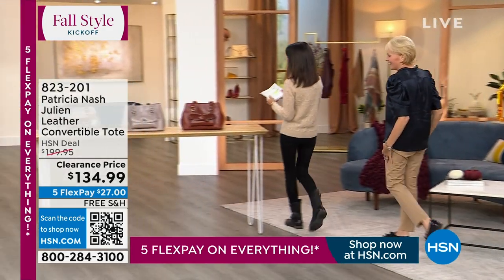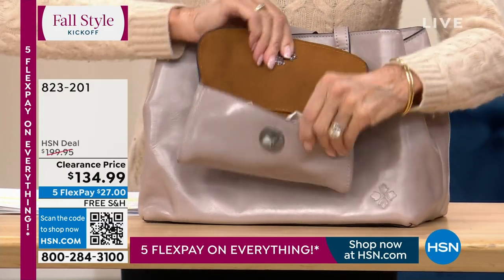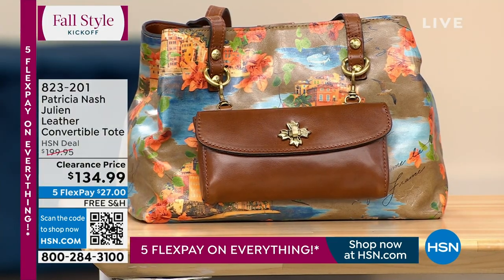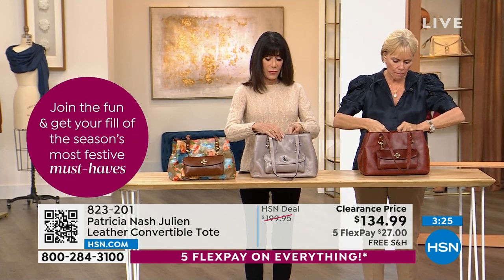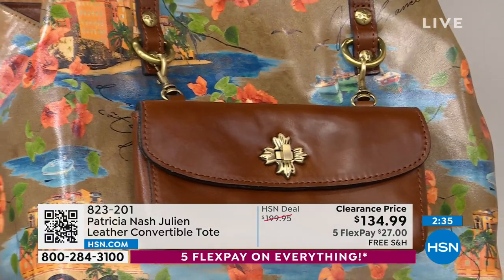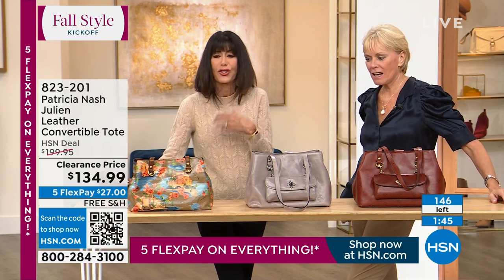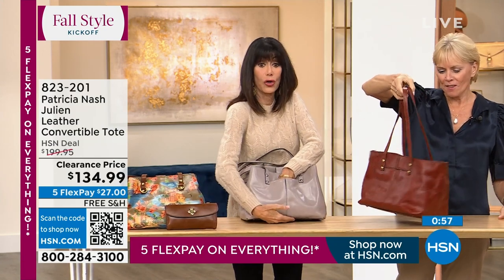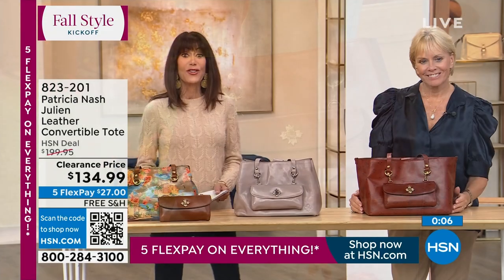Patricia Nash Julien Leather Convertible Tote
Impressive ingenuity. Thoughtfully designed with a removable front pouch, flat leather shoulder straps and a strapandhook top closure, this beautiful, convertible leather tote bag allows you to show up with how much (or how little) you want.